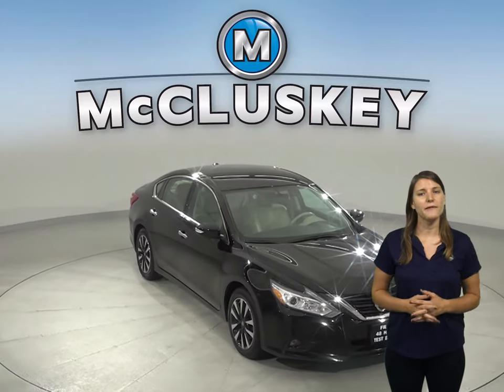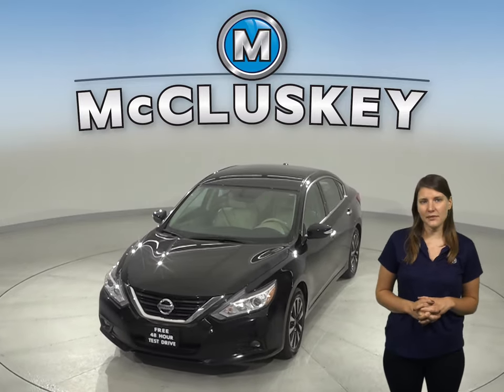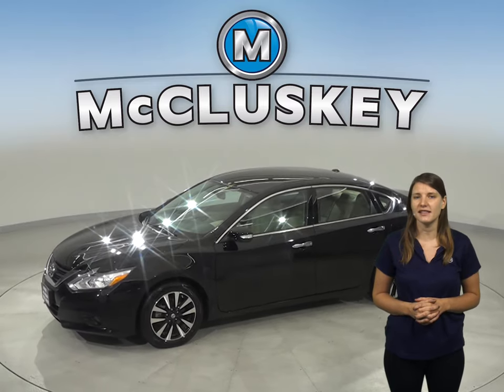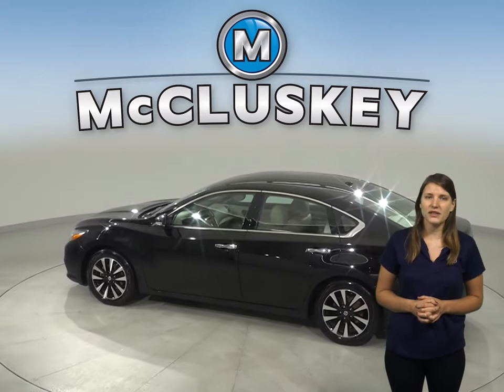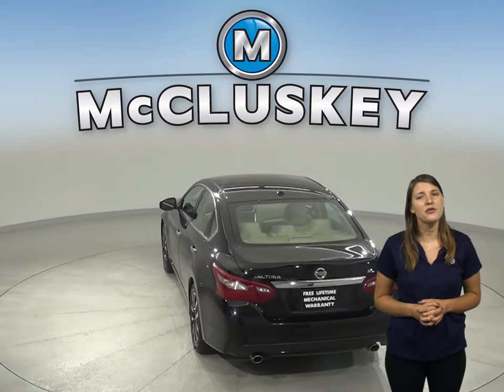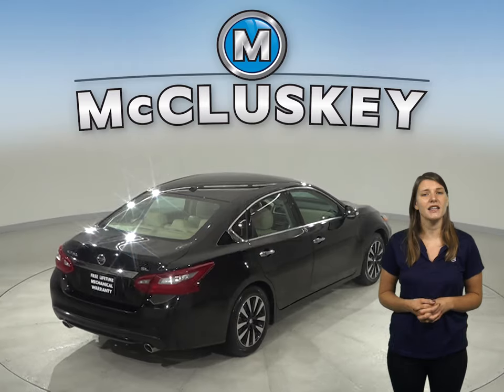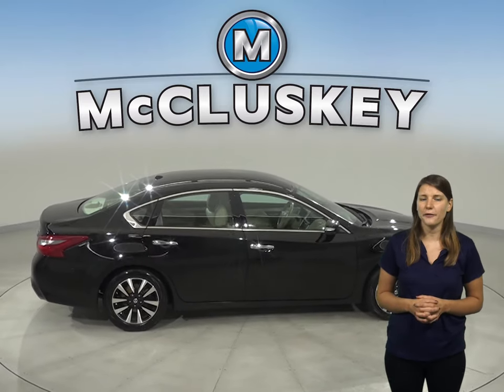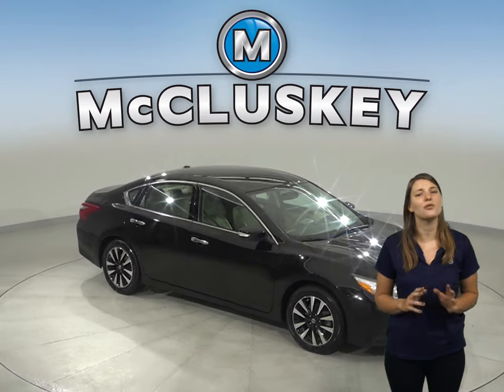G15391TR Used 2018 Nissan Altima 2.5 SL FWD 4D Sedan Black Test Drive, Review, For Sale -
Challenged credit?